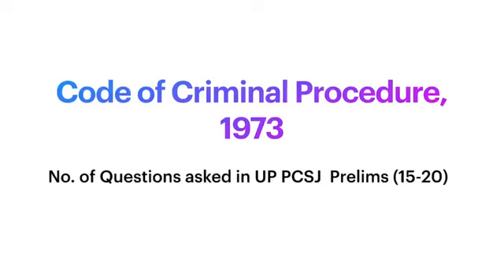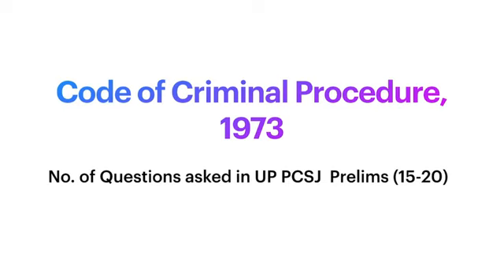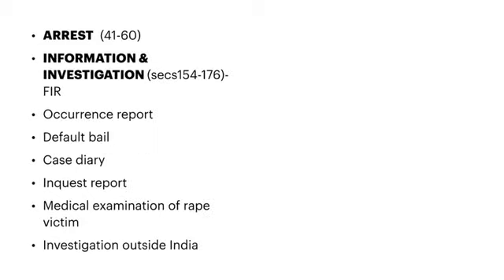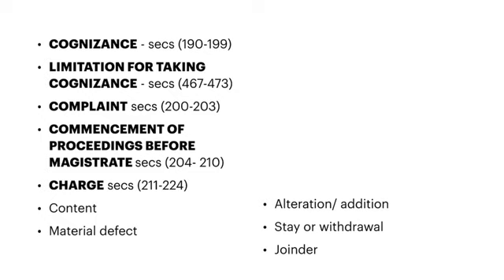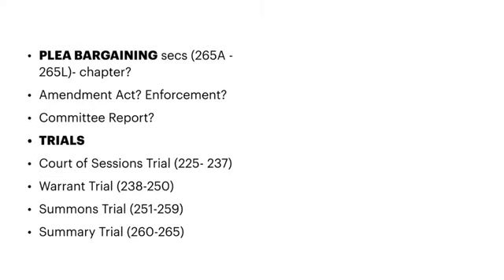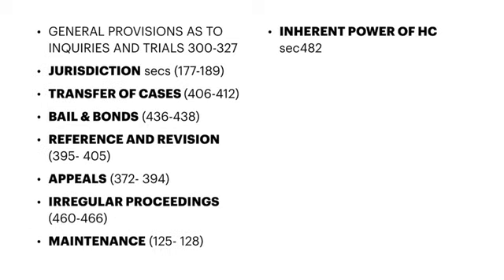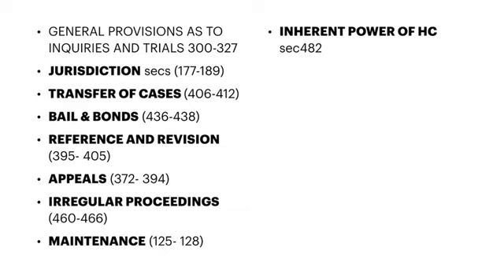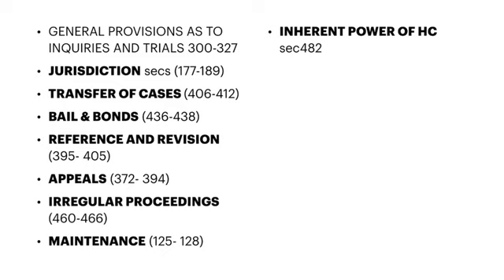CrPC : Important sections for Up pcs j prelims | up pcs j vacancy 2022